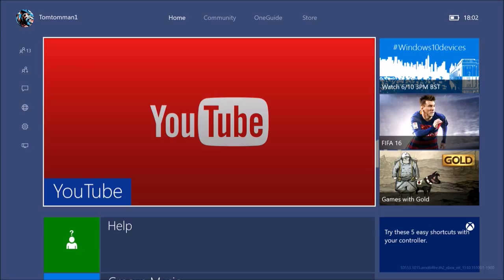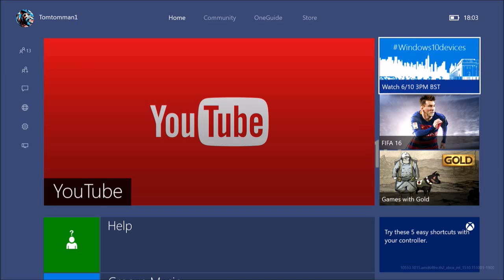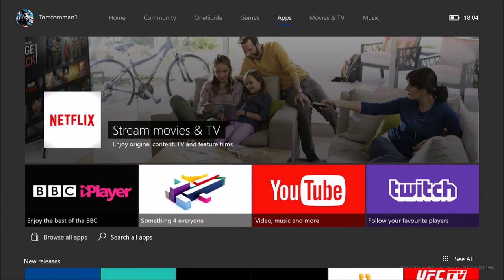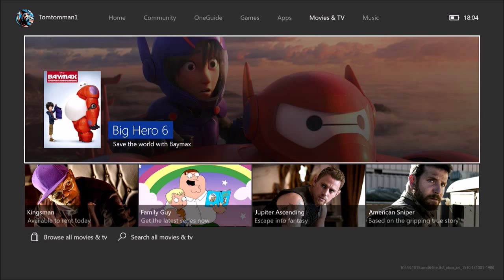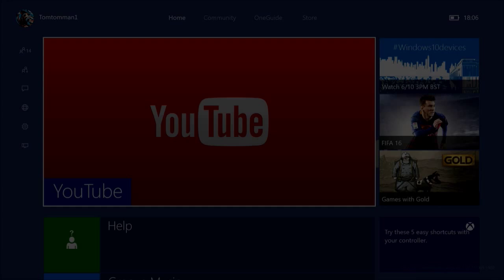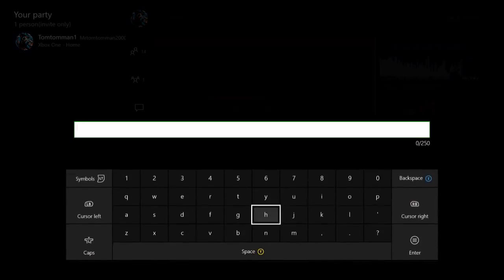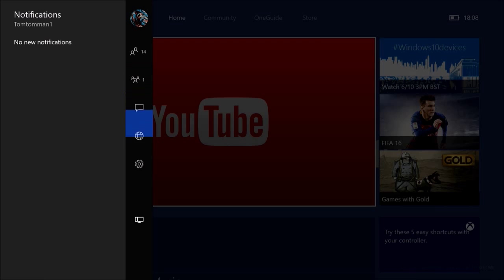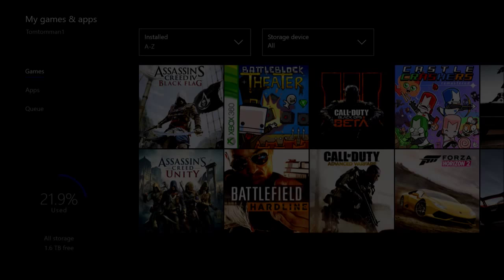New Xbox One Windows 10 UI New Dashboard Preview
Hope you enjoyed this video more Reviews coming soon